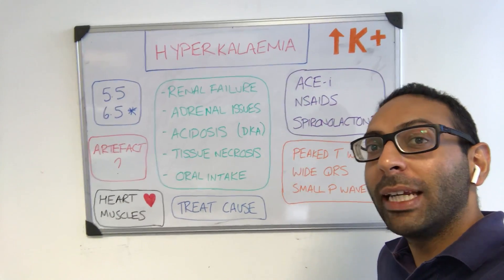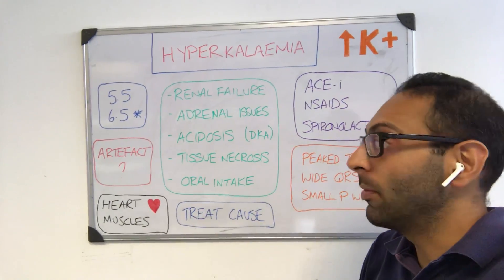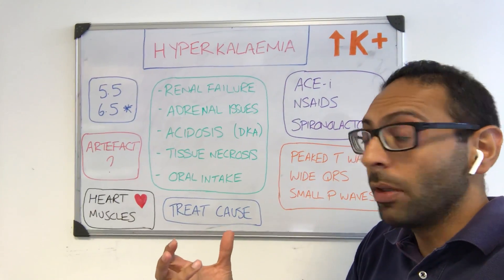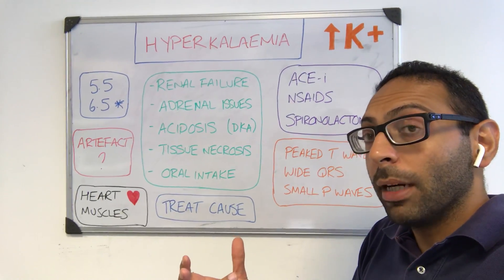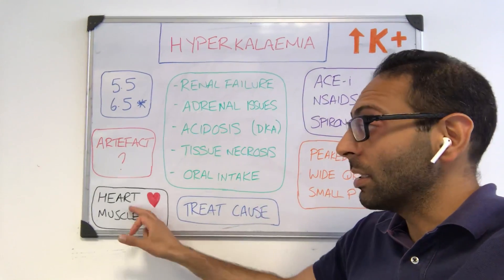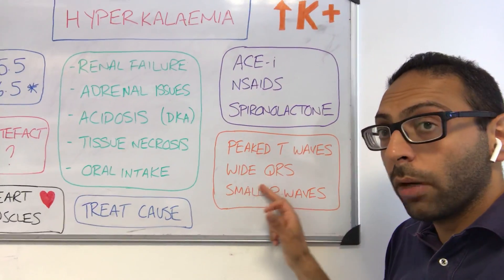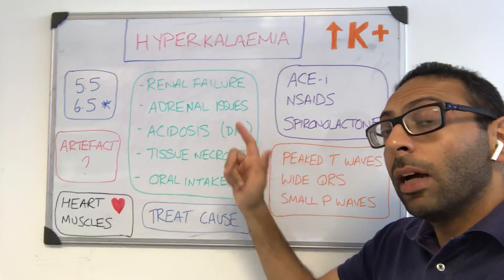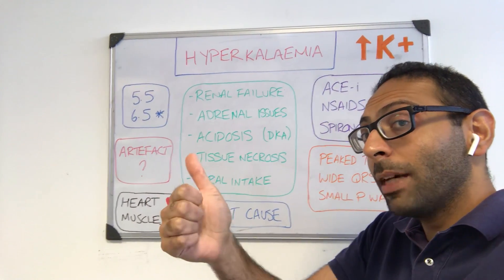Hyperkalaemia (High Potassium): Key points in 100 seconds